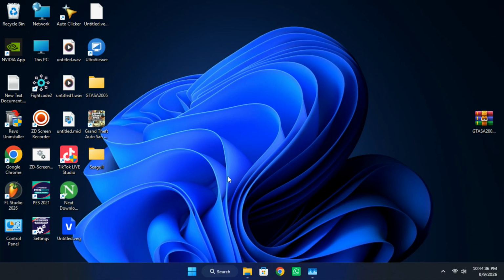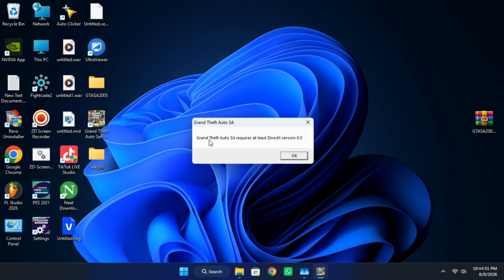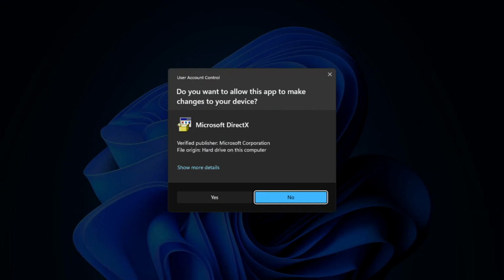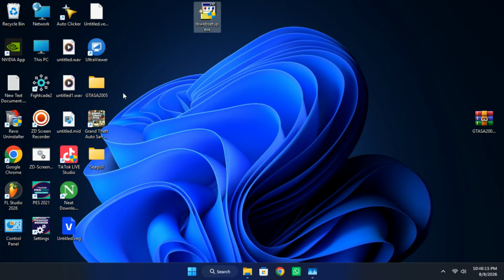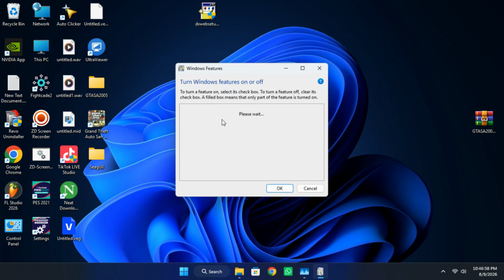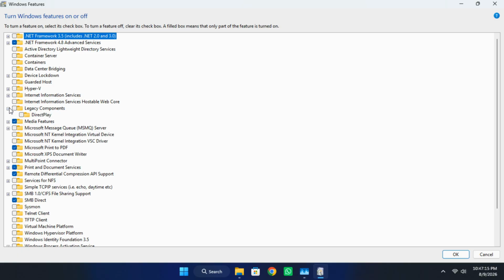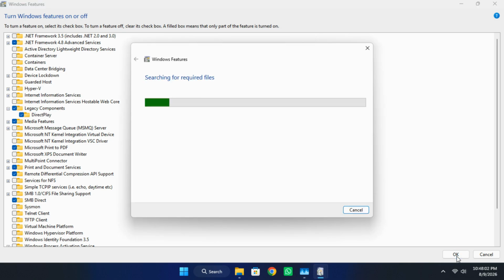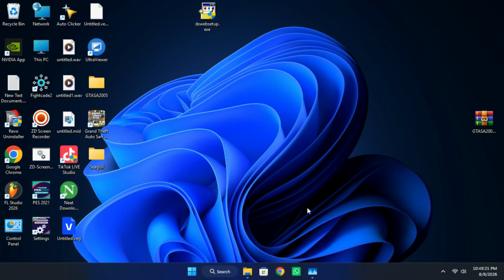FIX "GTA SA Requires At Least DirectX Version 9.0" (Easy Method)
Are you getting the "Grand Theft Auto SA requires at least DirectX version 9.0" error on Windows 10 or Windows 11? In this video, I’ll show you how to fix this issue in less than 2 minutes using Windows Legacy Components (DirectPlay).

No third-party downloads are needed—just a quick built-in Windows fix!